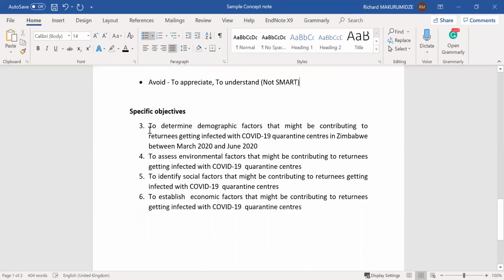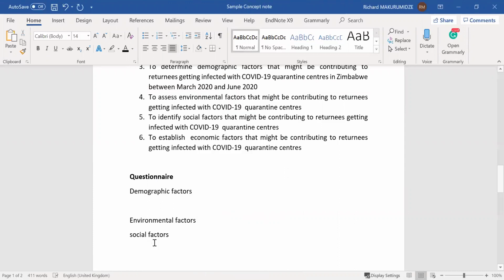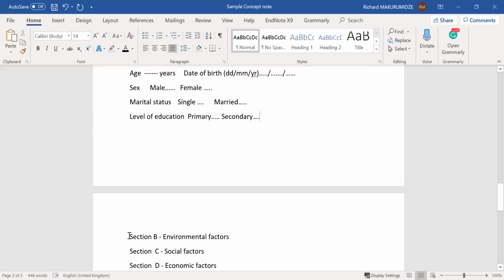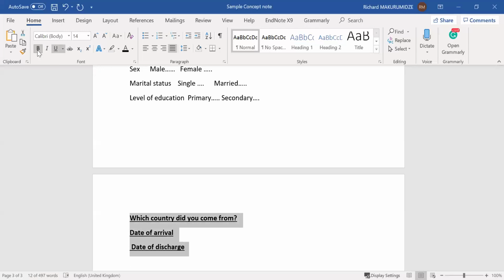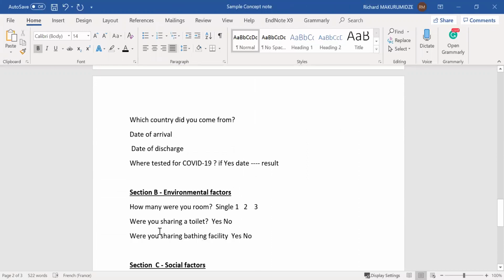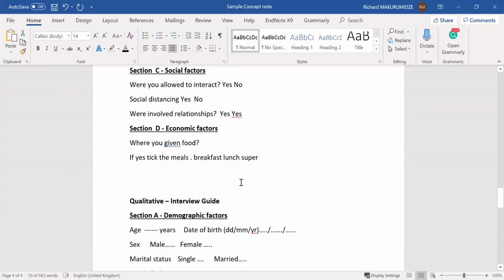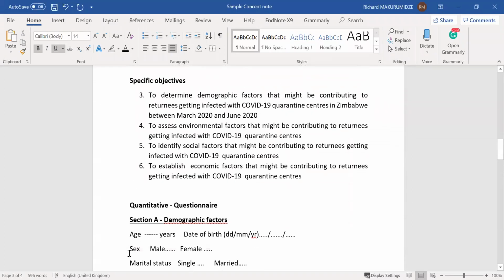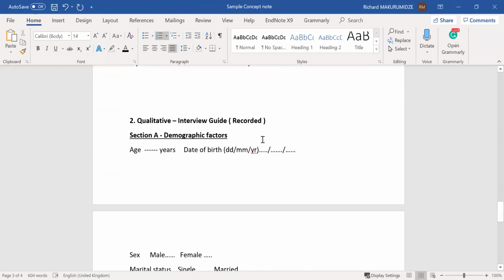Developing data collection tools